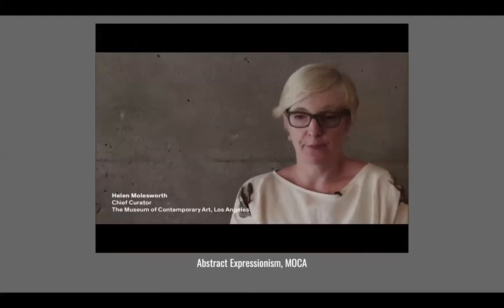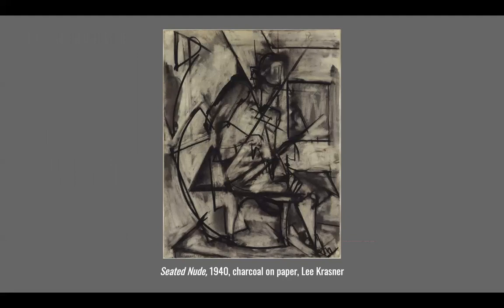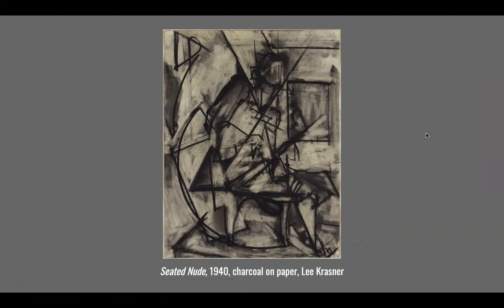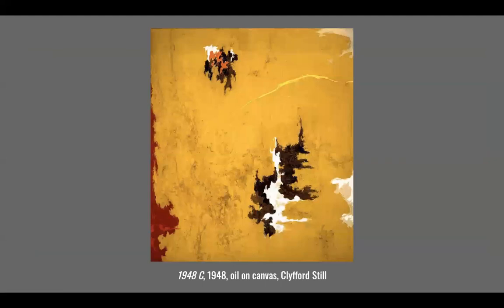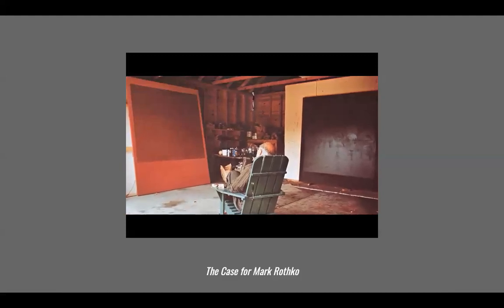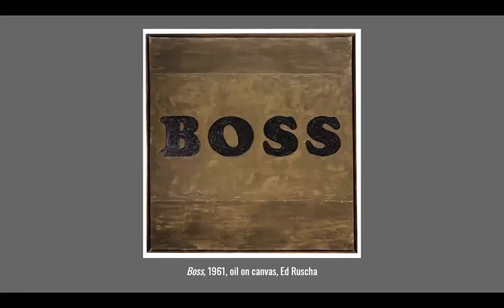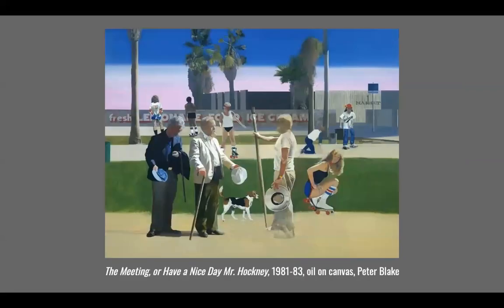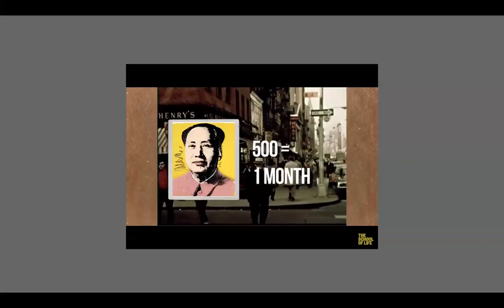Abstract Expressionism & Pop Art